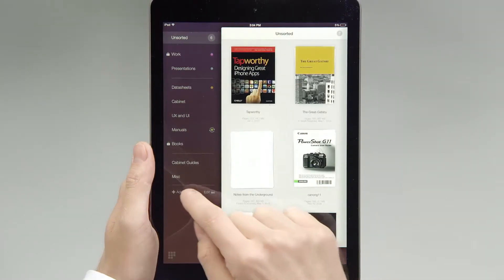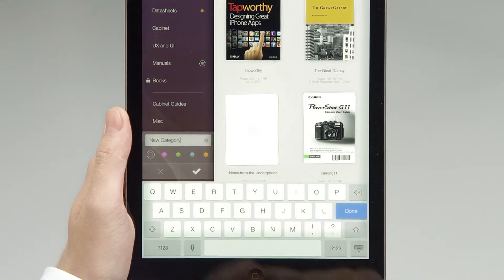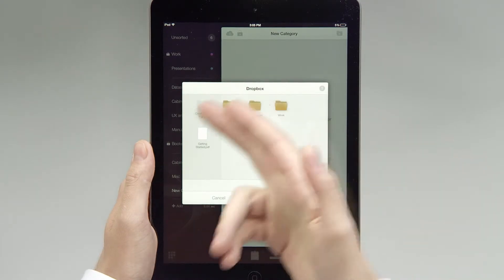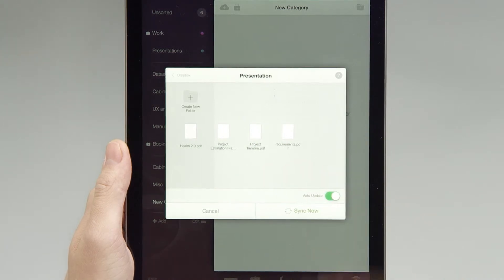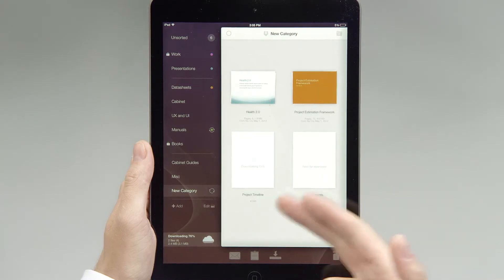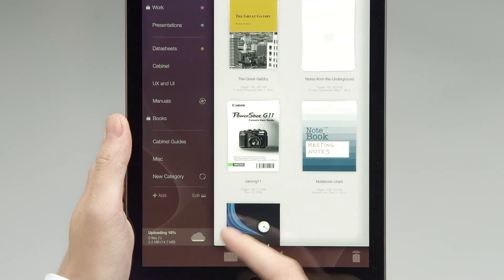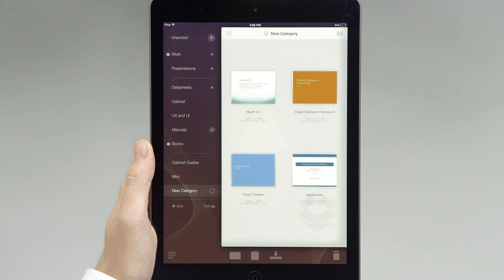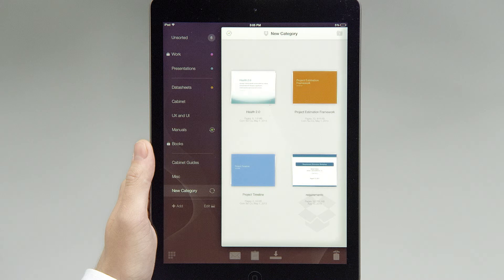PDF Cabinet 2.0 for iPad — Cloud Services (Tutorial)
Cabinet provides an easy way to sync your folders with Dropbox or iCloud. Learn how to set up synced folder in Cabinet and how two-way synchronization works.